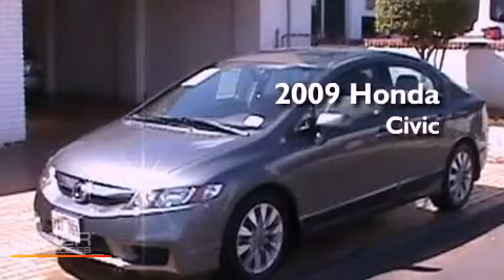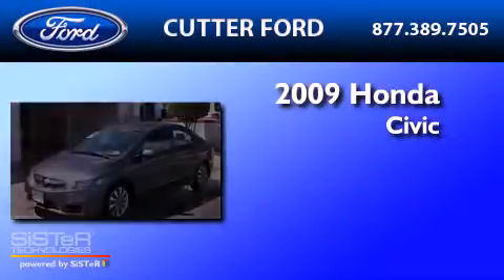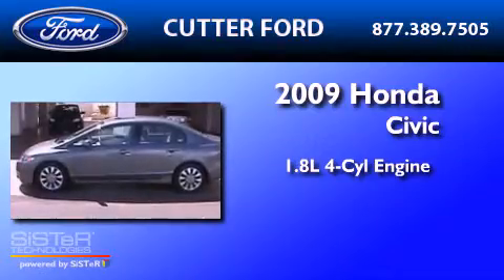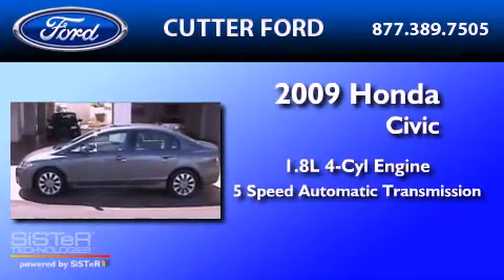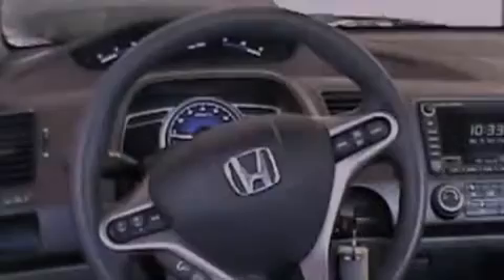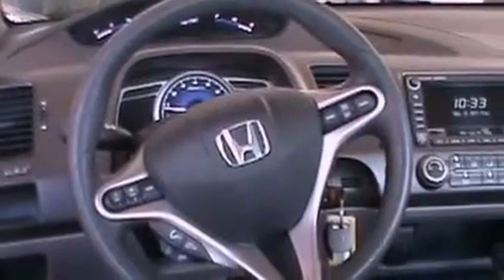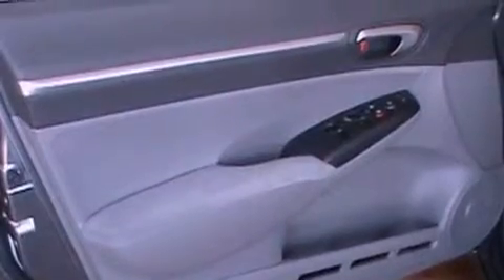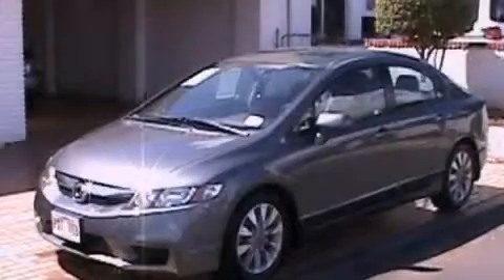2009 HONDA CIVIC Aiea HI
Year : 2009

 Make : HONDA

 Model : CIVIC

 Engine : 1.8L I4

 Trans . : AUTO 5SPD

 Exterior : POLISHED METAL METALLIC

 Miles : 10,503

 Cutter Ford

 98-015 Kamehameha

  , HI 96701

 2009 HONDA CIVIC  HI